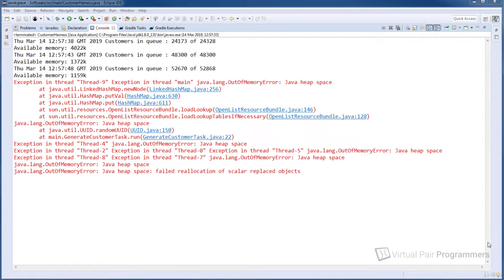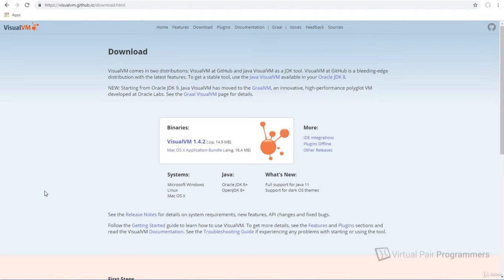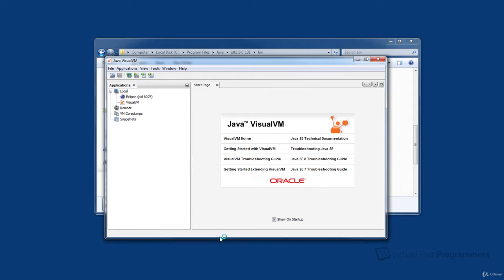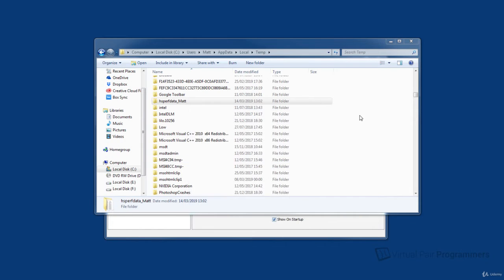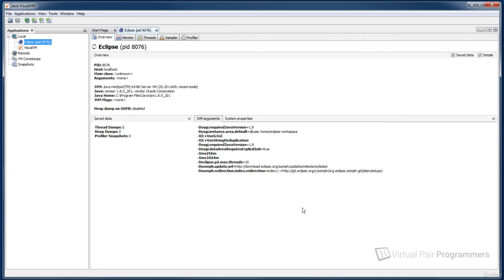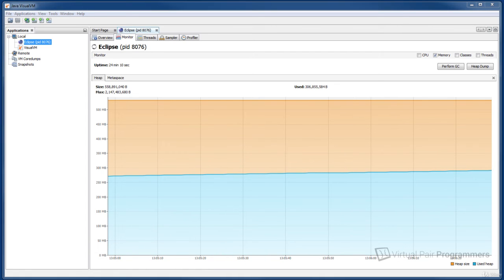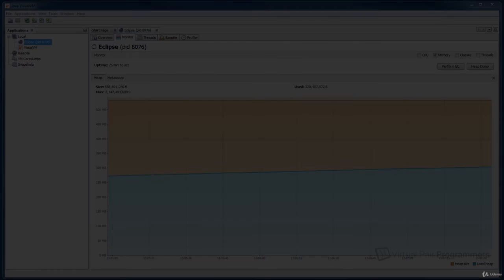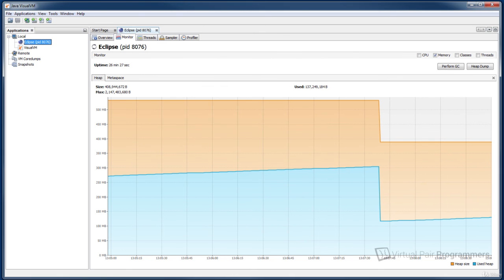38 Introducing JVisualVM